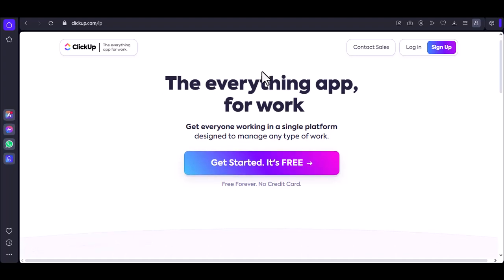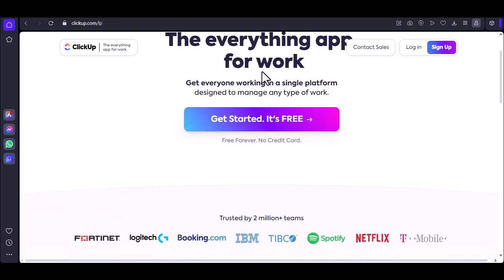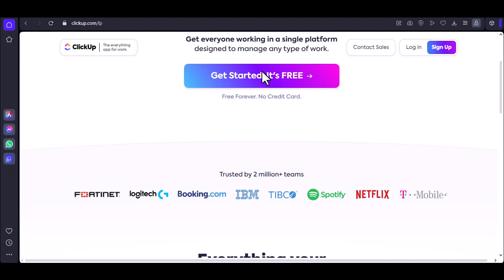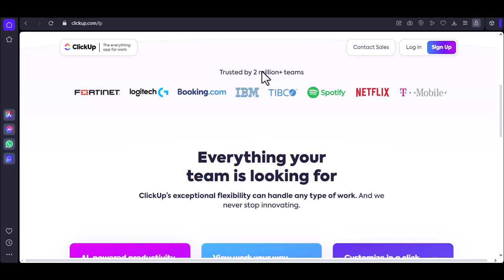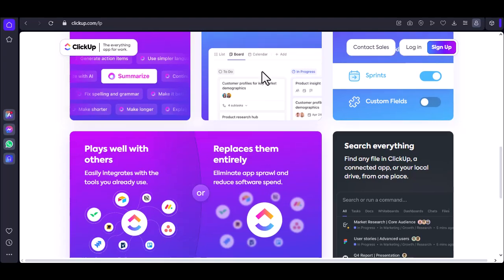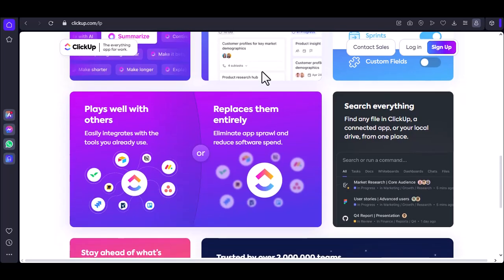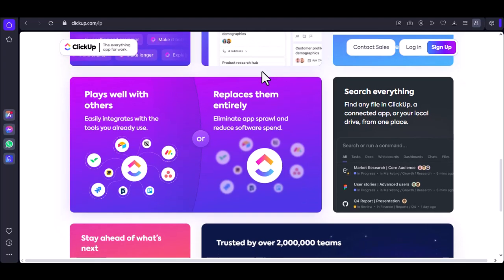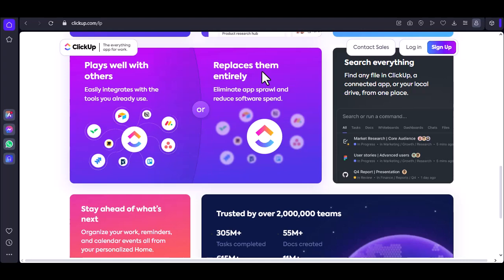What language is ClickUp built in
In this video, you will learn about What language is ClickUp built in

9 YouTube Channel Ideas to Help You Choose Your Own

✅IGNORE THIS
Related Search: